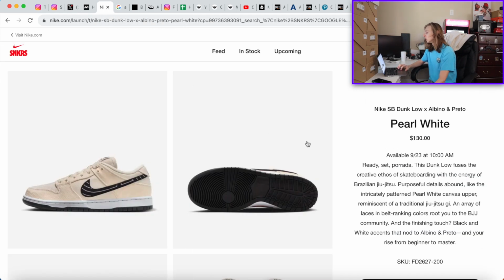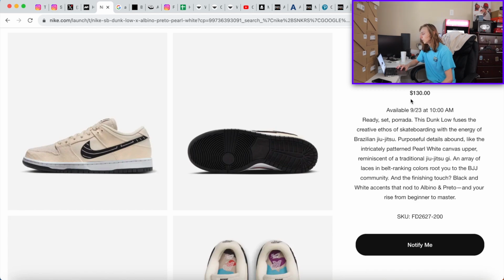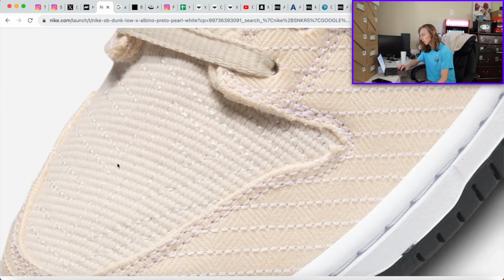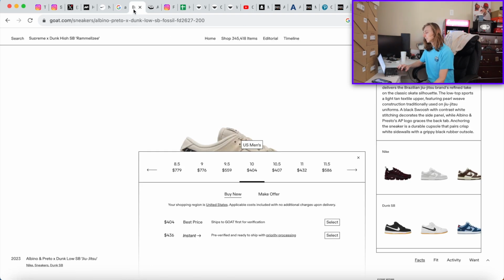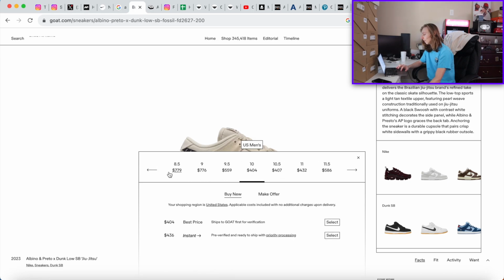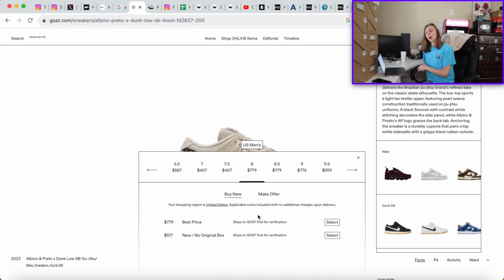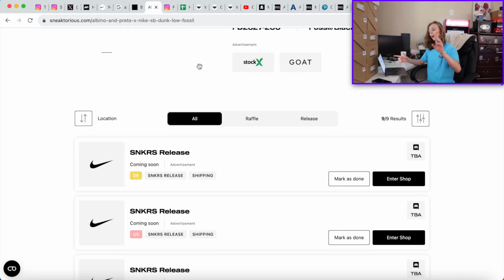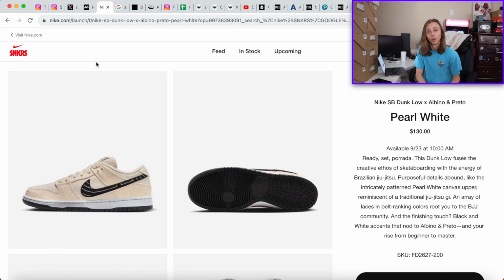ALMOST HERE! HOW TO COP ALBINO & PRETO SBS DROPPING SOON! (Snkrs, Raffles, Etc.)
START COPPING MORE SNEAKERS FOR RETAIL TODAY CHECK US OUT BELOW AT HYPELABS! SECURE MORE UNDER MARKET SNEAKERS/LEARN TO RESELL TODAY!

So today in this video, I decided to go over the albino & preto sbs, which have loaded on snkrs and are dropping very soon, so don't miss out on this drop!

thanks.